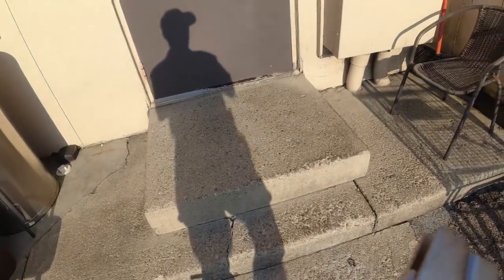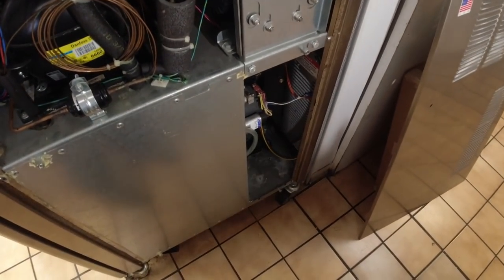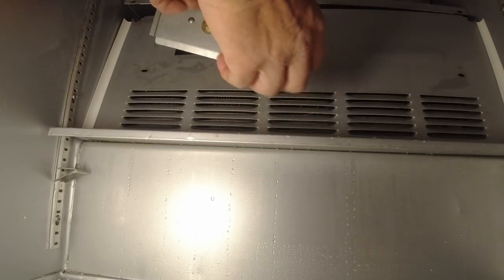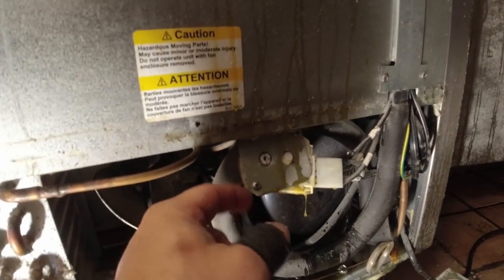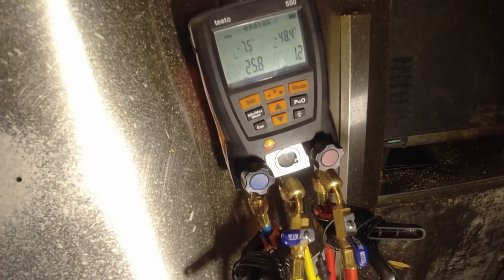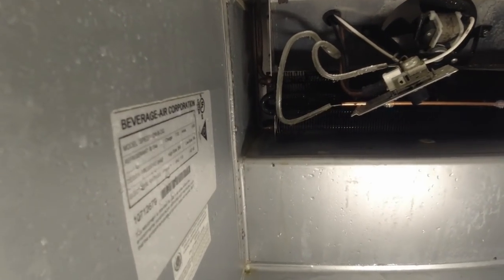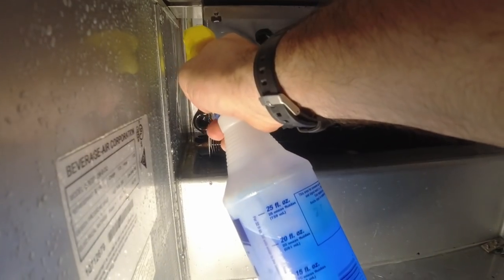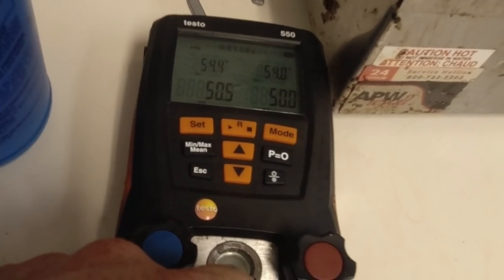Ice Cream Machine / Freezer / Cooler Not Working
Ice cream machine blowing hoses, reach in freezer is a block of ice and the reach in cooler is also having a very bad day. I ran all three repairs back to back. If I learned anything other than I own my mistakes, is if your close on time before the restaurant is about to get busy, then reschedule later.

0:00-Whats the problem
1:38-Changing a pressure pump pressure switch
3:00-Ice cream is at tempature
4:07-Beverage Air Cooler or a freezer
5:28-SOB Moment Let's do this!
6:40-Blow me!
6:55-Refrigerant leak seach
7:38-Yep It hasn't CLICKED YET! Blind Deff and Stu.
9:13-Were out of time. Thanks!
11:23-My head was up my butt! WTF
12:20-Yep this ones frozen too!
12:55-I see a leak!
13:05-I Missed up...I'm human! Damn...
13:40-Another refer leaker
15:10-Shes not a virgin! She's been tapped!
16:01-Checking out the results
17:03-More leaks!
18:10-Wait till the end to see how I did it!